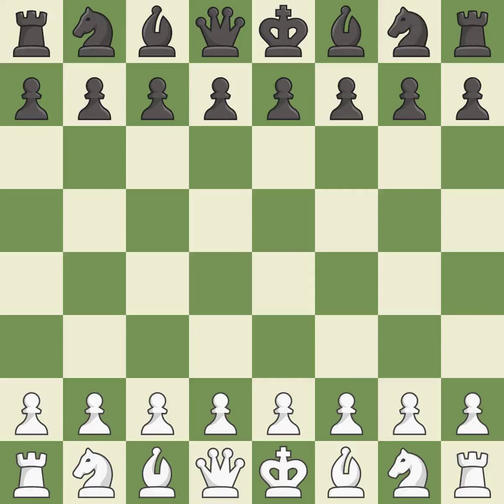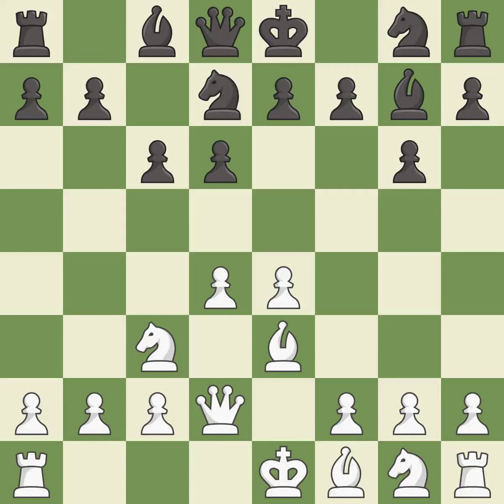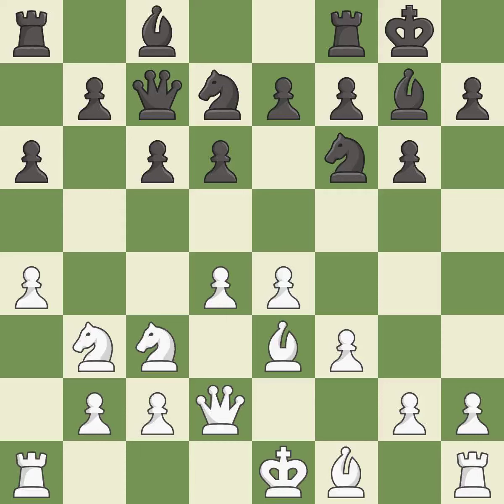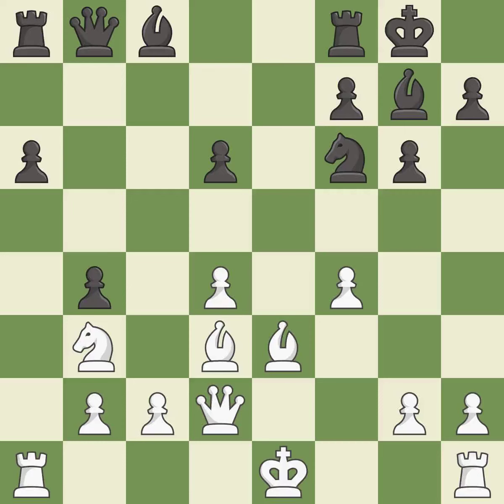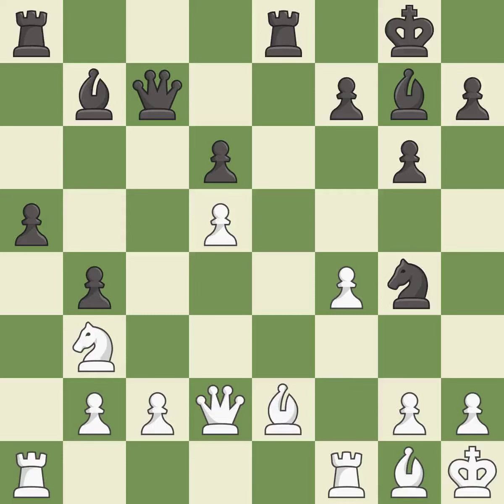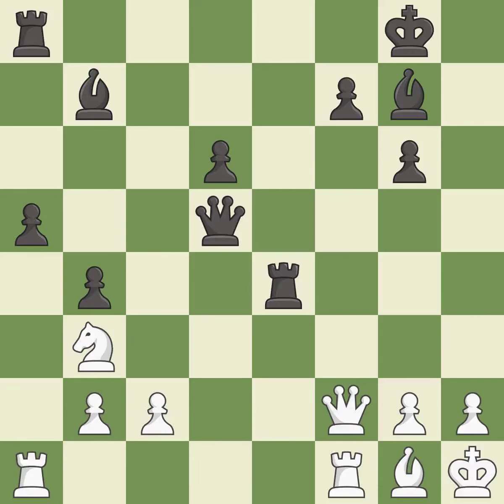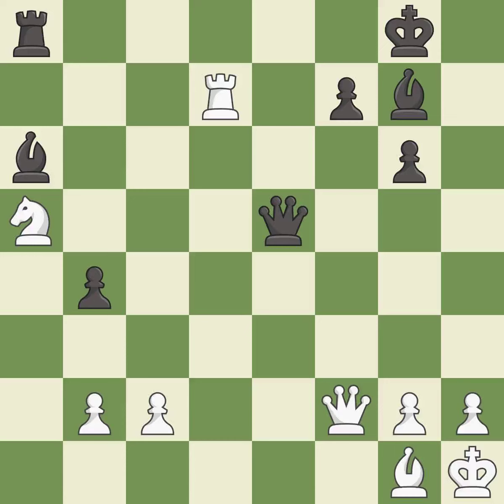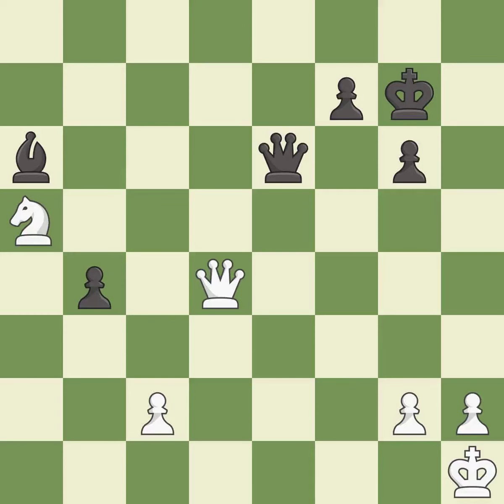White Le Quang Liem (VIE), Black Hoang Canh Huan (VIE),Modern Defense: Standard Line, 3...c6, Event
Modern Defense: Standard Line, 3...c6, Event Ch Vietnam, Site Cao Lanh Dong Thap (Vietnam), Date 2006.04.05, Round 4, White Le Quang Liem (VIE), Black Hoang Canh Huan (VIE), Result 1/2-1/2, ECO B06, WhiteElo 2473, BlackElo 2323, Remark